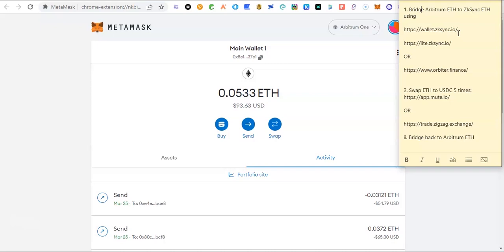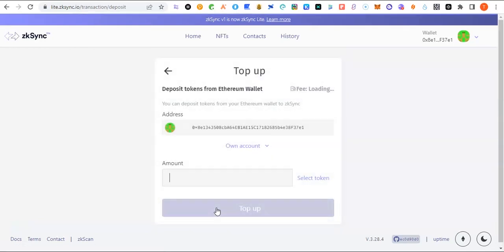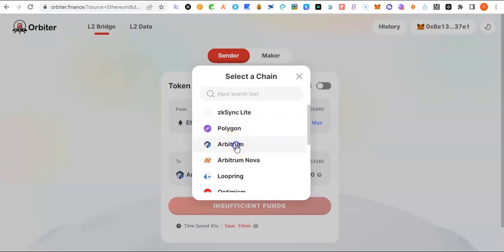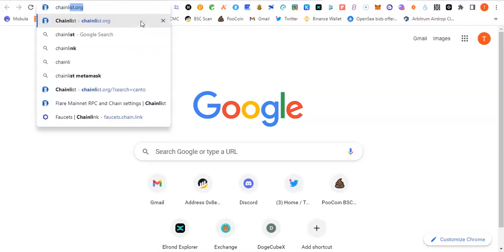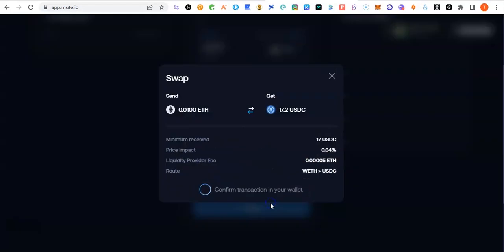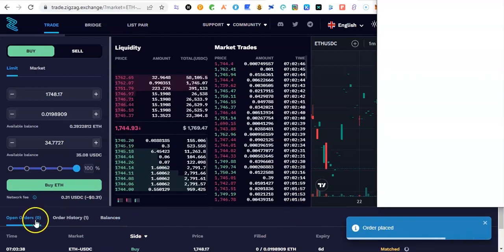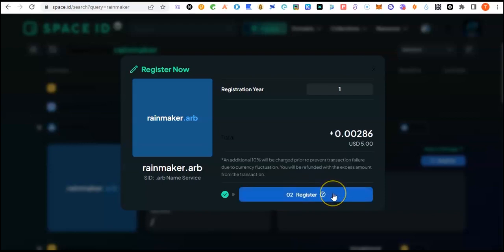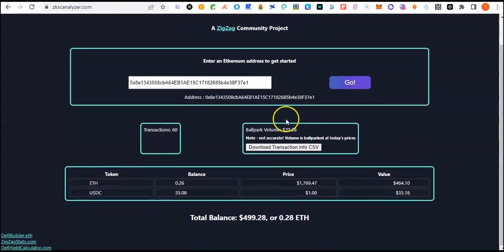ZkSync Bridge & Trade - SpaceID Domain Names